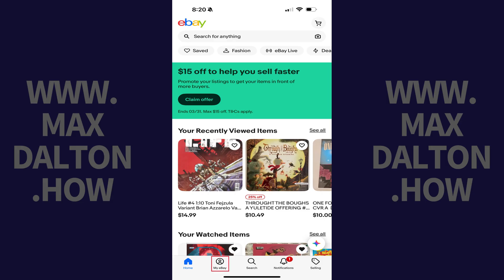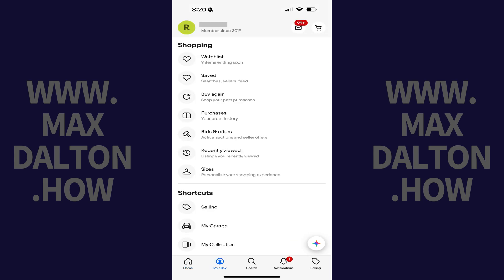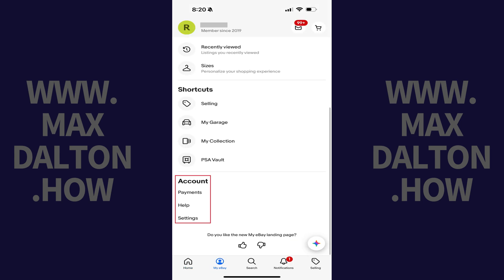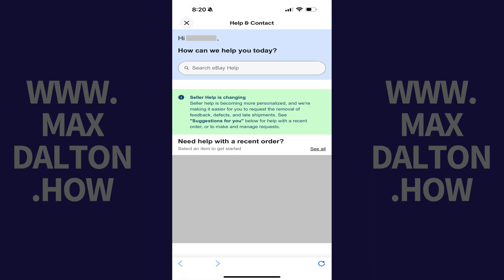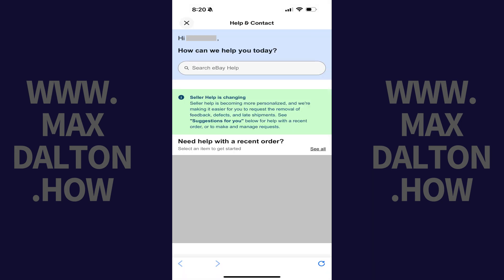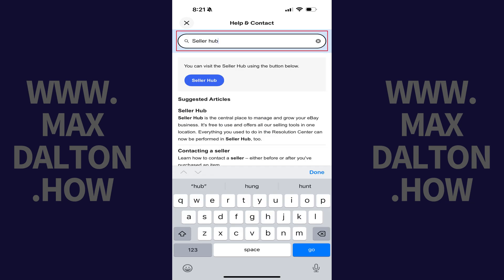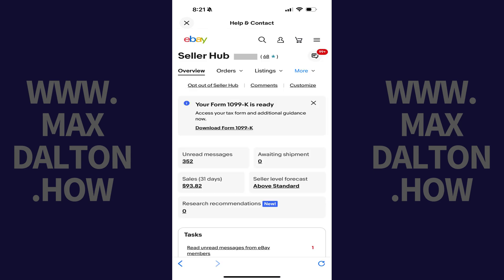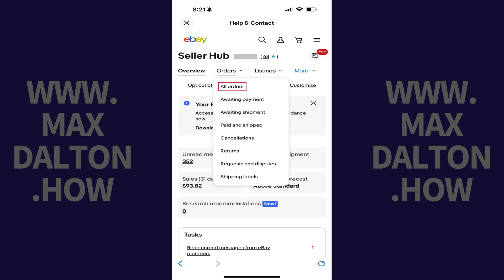How to See Sold Items in the eBay App on iPhone or iPad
In this video I'll show you how to see sold items in the eBay app on your iPhone or iPad. And to be clear, you can only see your eBay sales from the past two years.

Timestamps:
Introduction: 0:00
Steps to See Sold Items in the eBay App on iPhone or iPad: 0:13
Conclusion: 1:32

Video Transcript:
Step 1. Tap "My eBay" in the menu on this screen.

Step 2. Navigate down to the bottom of this menu to the Account section, and then tap "Help." You'll land on the Help and Contact screen.

Step 3. Type "Seller Hub" into the search bar, and then tap "Seller Hub" in the list of search results. The next screen gives you an overview of eBay's Seller Hub feature. You'll land on your eBay Seller Hub screen.

Step 4. Tap "Orders" in the menu, and then tap "All Orders" in the list of options. By default, you'll see all of your eBay sales for the last 90 days.

Step 5. Tap "Period" to see options for looking further back in your eBay sales history, and then tap "Custom." You'll now see date pickers in the filter options.

Step 6. Tap the first date picker to open a calendar, and then choose how far back you want to see your eBay sales from. To be clear, you can only go back two years from the current date. Next, tap the date picker on the right and then tap the date you want to see your eBay sales through. All of your eBay sales over that time period will be shown on the lower part of the screen on your Apple iPhone or iPad. Tap any of your sales to see more information.